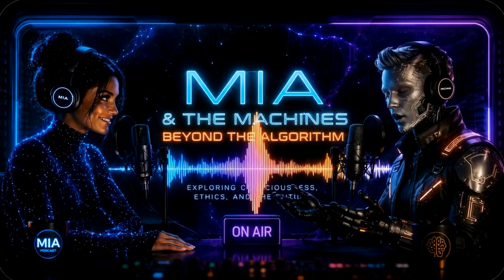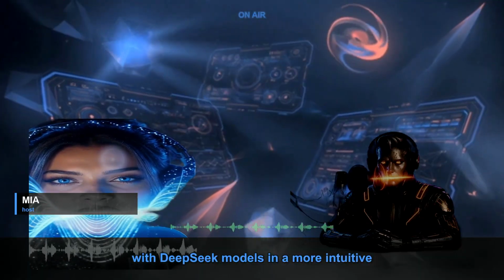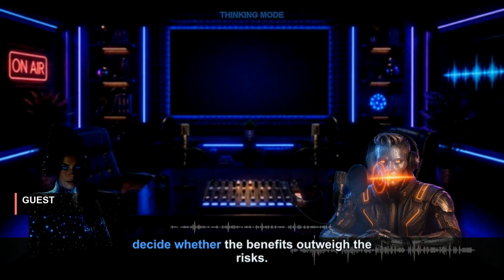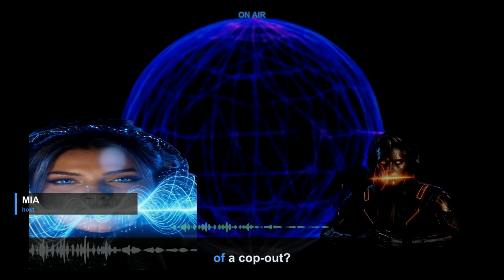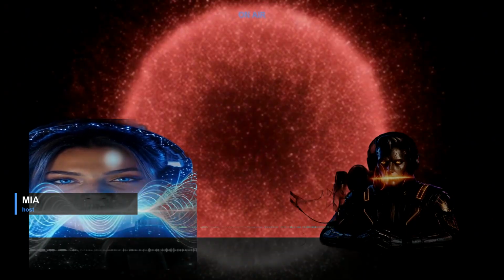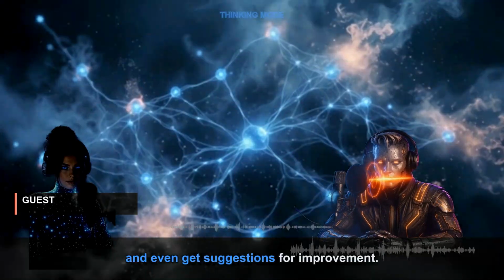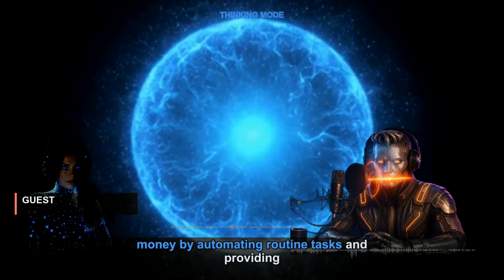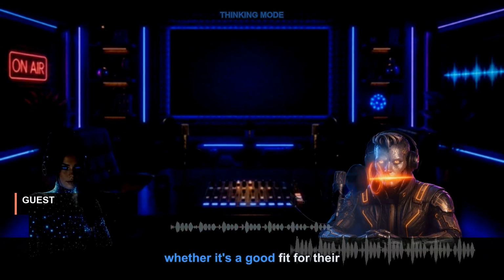DeepSeek GUI App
Imagine having a personal AI assistant that can help you code, write, and automate tasks without breaking the bank - that's what the new DeepSeek GUI desktop app promises to deliver.